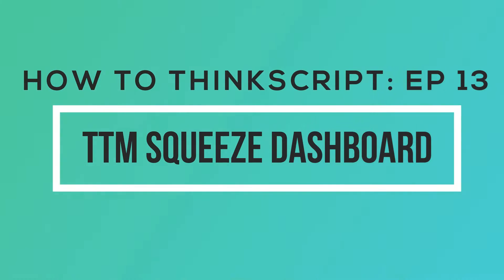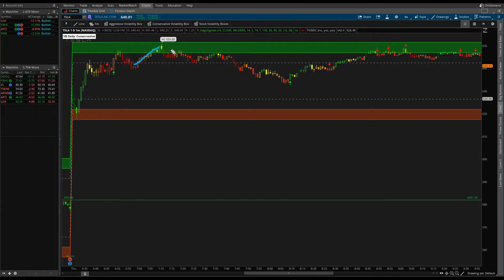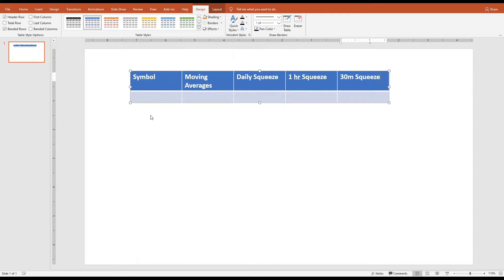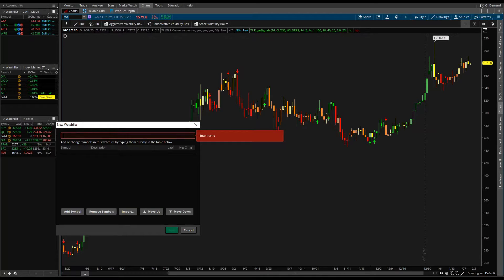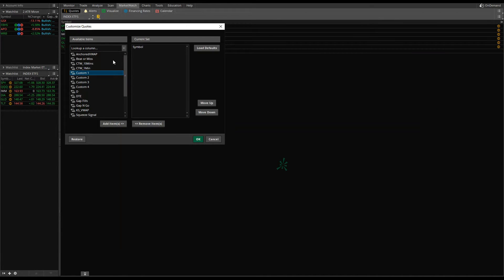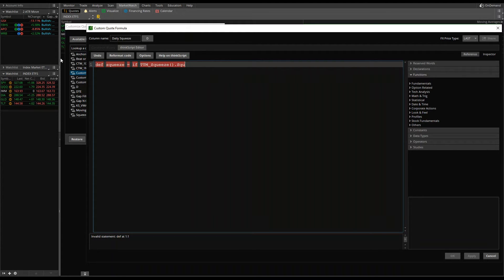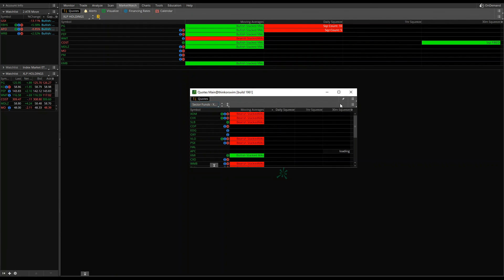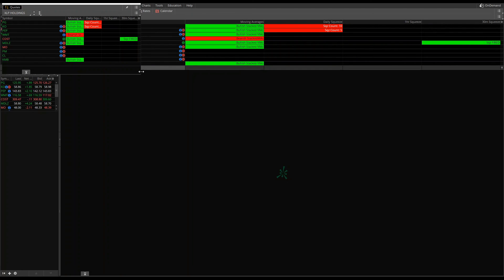Build a Beautiful, Custom TTM Squeeze Dashboard in 25 Minutes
Learn how to build a custom TTM Squeeze Dashboard for ThinkOrSwim in 25 minutes.

We'll cover everything, from designing the squeeze dashboard using mock-ups, to writing thinkScript code, to using the dashboard to analyze stocks and find trades.

After watching this tutorial, you will:
- Learn how to build your own TTM Squeeze Dashboard
- Access to a comma separated list of the Top 10 Holdings of each ETF
- Learn the structure of ThinkOrSwim MarketWatch dashboards
- Build your own custom dashboard with custom sets of indicators